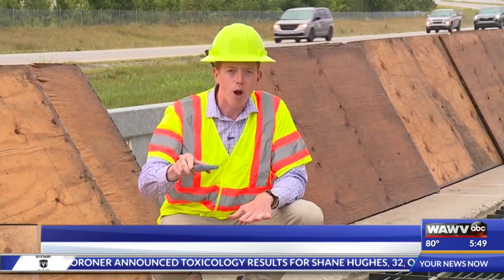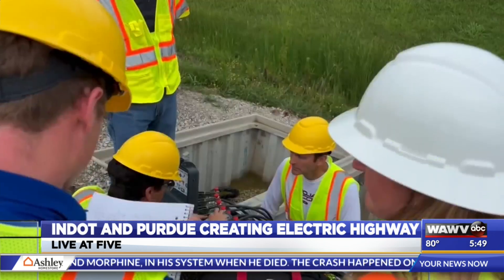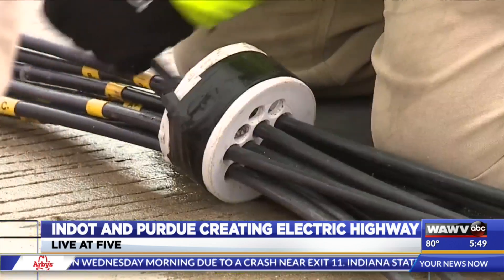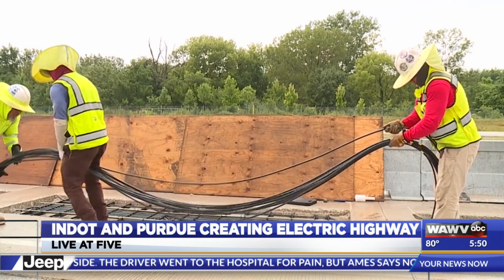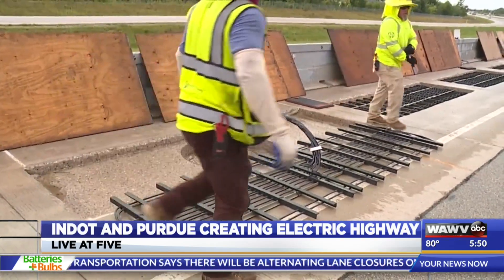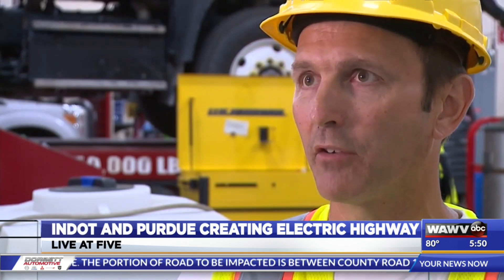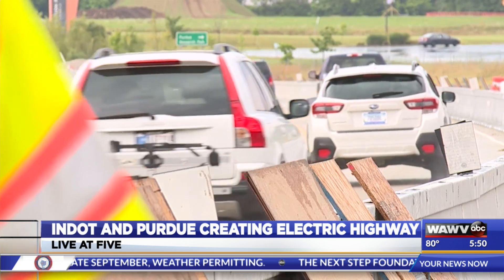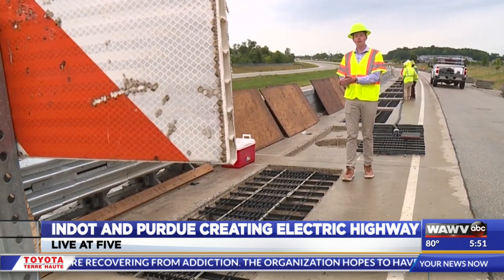‘Electrified roadway’ getting closer to being a reality in West Lafayette